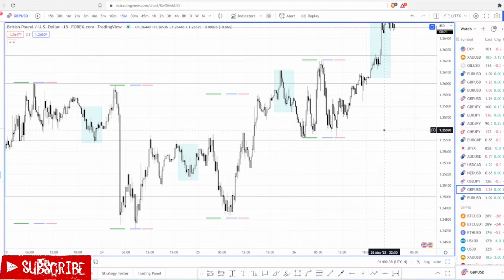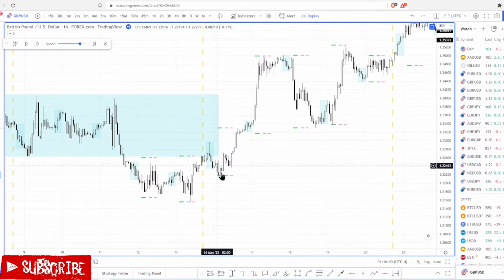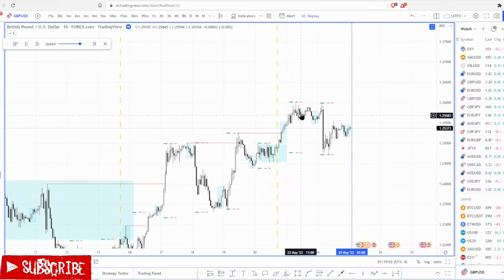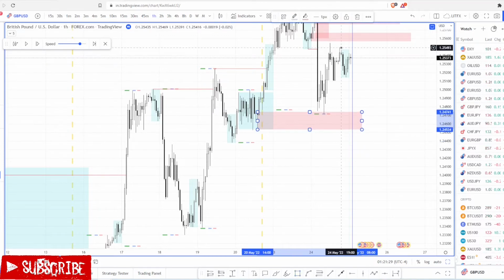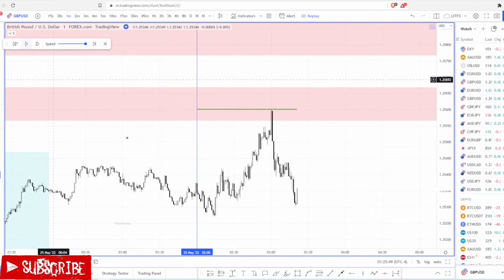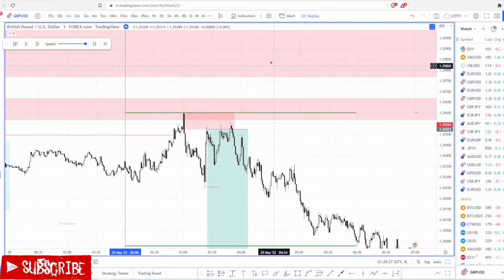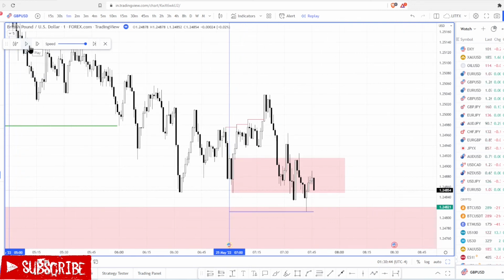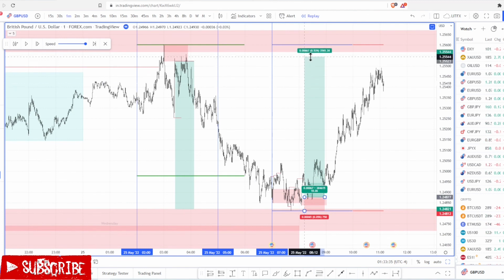GBPUSD Trade Breakdown Trading Plan /Overview/LTF Entries Time & PriceL LITFX LIVE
Live Forex Trading ORDERBLOCKS IN SMC and CONFLUENCES
Date: Wednesday, 25 May 2022.
Sessions: London and New York
Currencies: EU-GU  GJ-EJ

Hey! Enjoy my FREE educational analysis on EURUSD GBPUSD GBPJPY EURJPY. Learn to trade Forex and become a Full-time trader. Live Streams Mon-Fri! This content is a bit advanced to learn Forex for beginners!

Inspired by Live Trading by TraderTV Live, a video called  Watch Day Trading Live - April 13, NYSE & NASDAQ Stocks (Live Streaming)

Inspired by Invest For Wealth video called Zero Hero Trading | 13 April Live Trading | Nifty Trading Today | Banknifty and stocks trading live

Inspired by Holy Profit
Video called LIVE FOREX TRADING ASIAN, LONDON, AND NY SESSION MONDAY, APRIL 11, 2022 GBPJPY AND GOLD